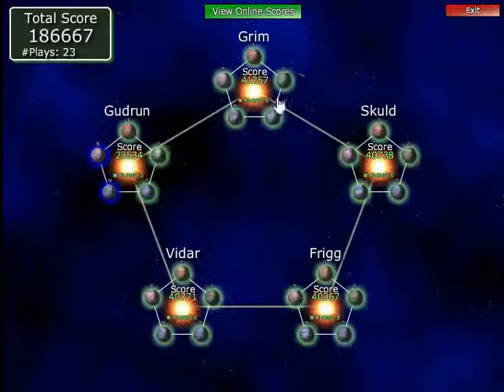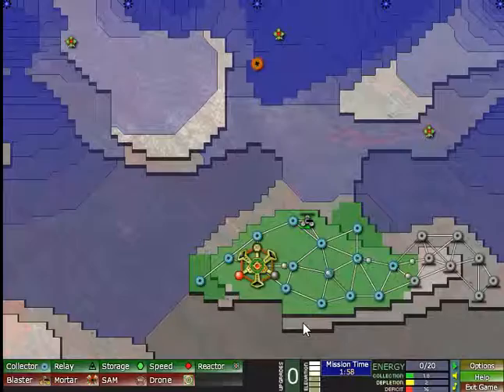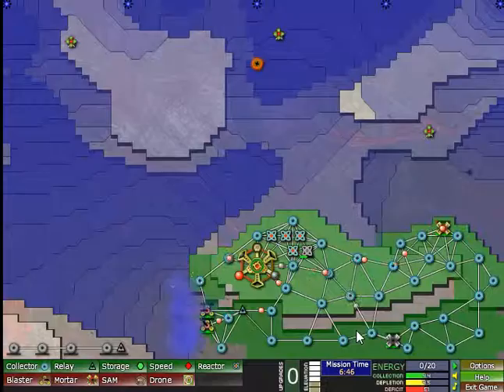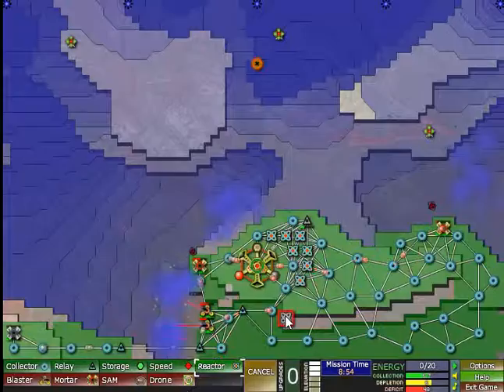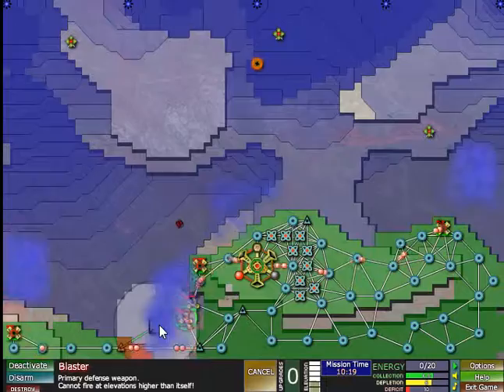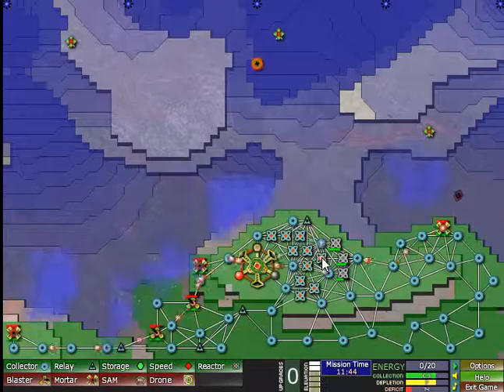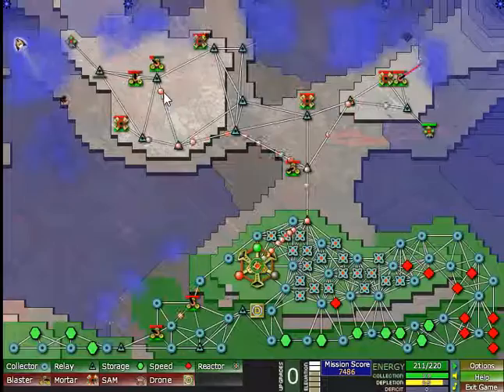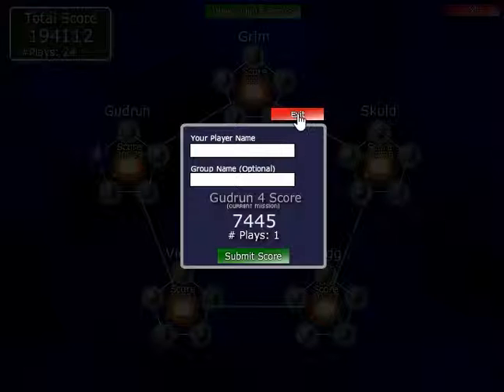Let's Play Blindly: Creeper World - 45 - Gudrun 4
Despite starting near a mountain, there's not a lot of elevated ground to use for construction around here. We'll mostly have to rely on Reactors and that slows our progress considerably.